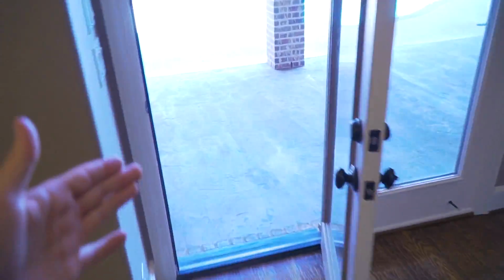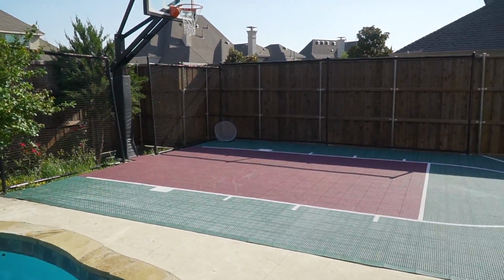I Built a Golf Course In The Good Good House | GM GOLF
First good good golf course!